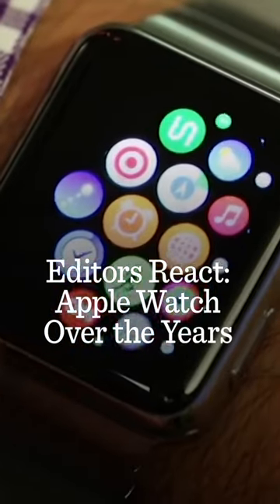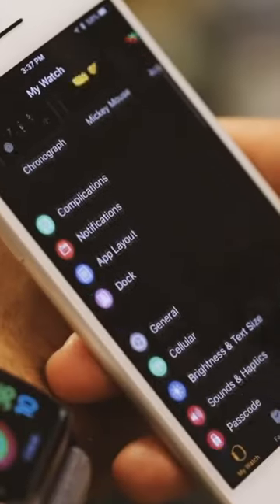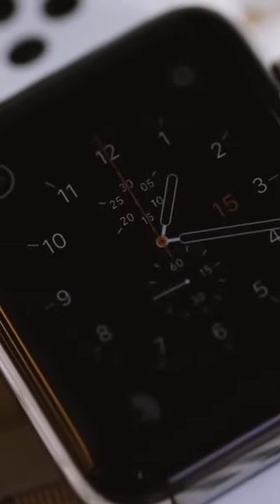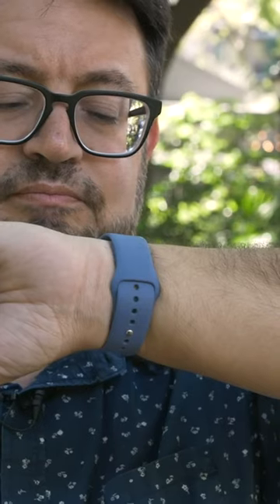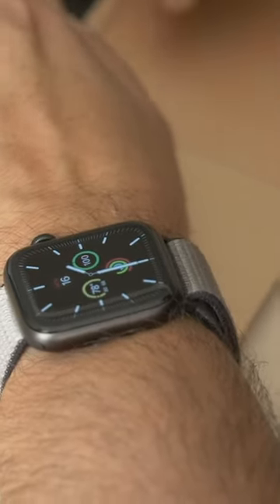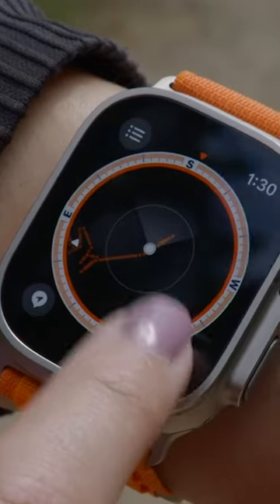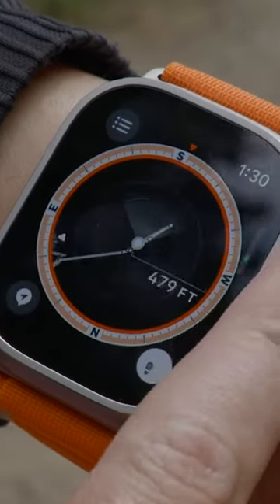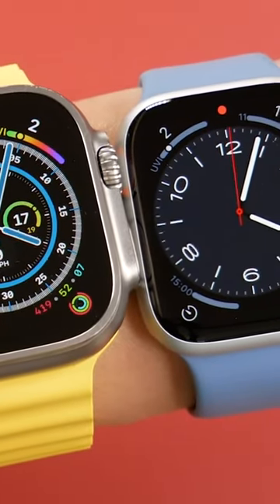Apple Watch Over the Years: Editors React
We look back over the last 10 years at how our Apple Watch experts felt about each iteration of Apple's wearable.